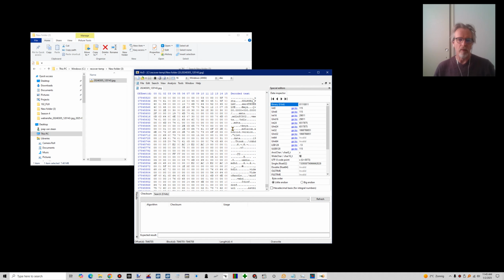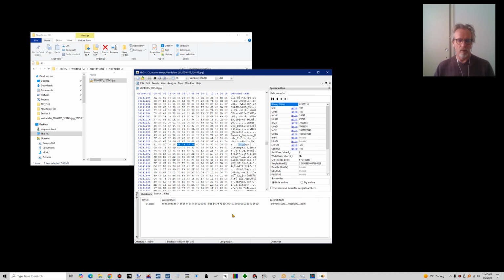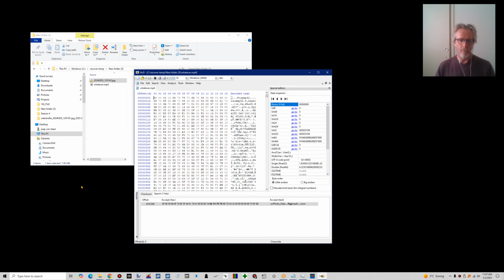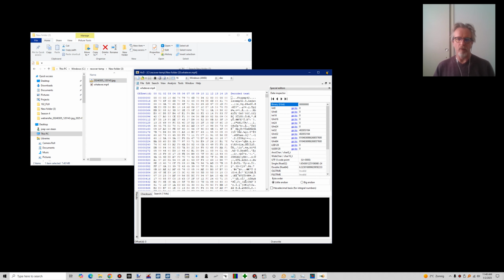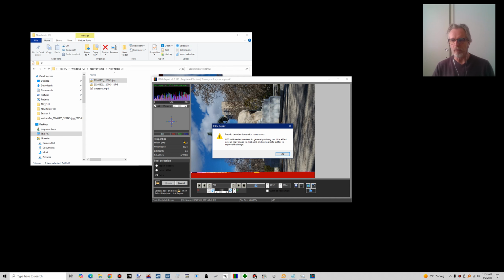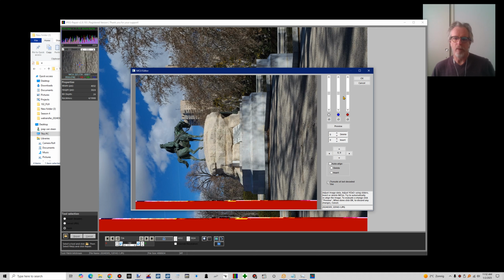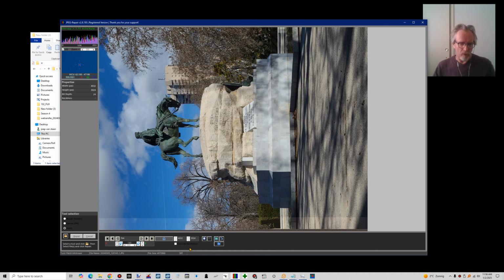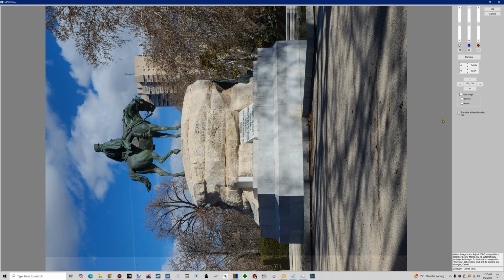Corrupt Motion Photo from Galaxy Samsung, JPEG restart markers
A corrupt JPEG produced on a Galaxy Samsung phone. It turned out to be a "motion photo". In HxD we can see it's actually two files, but it 'acts' as a normal JPEG so it can be viewed on any device using any picture viewer. In this video I recover the motion part (extract MP4) and repair the corrupt still (the JPEG) using JPEG-Repair.